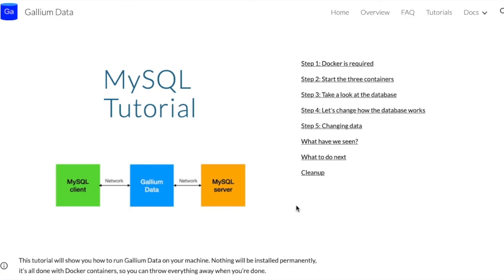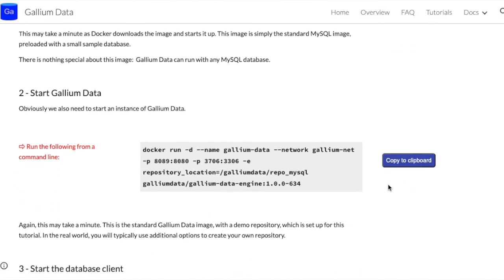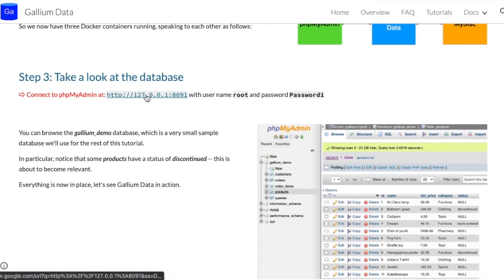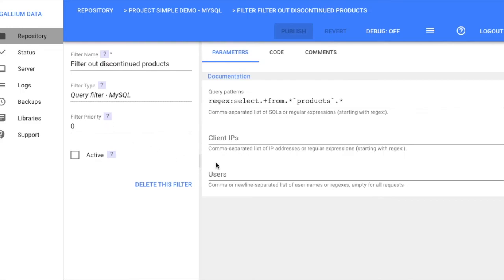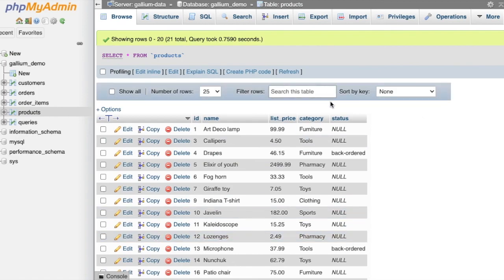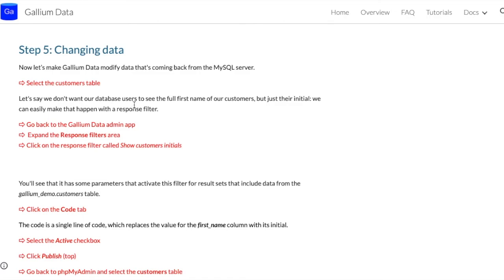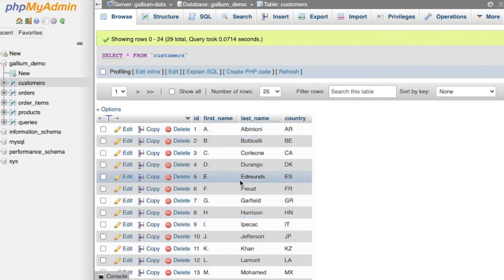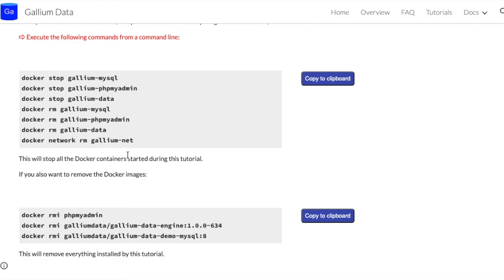Gallium Data tutorial for MySQL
Quick run through the Gallium Data tutorial for MySQL